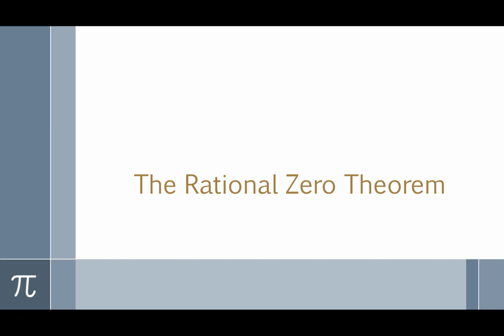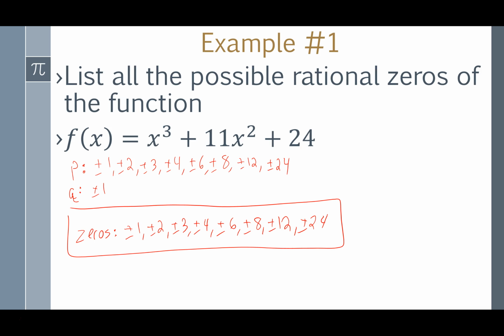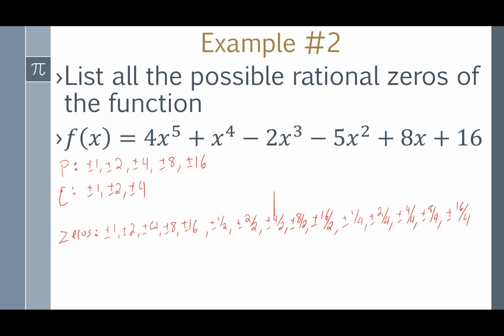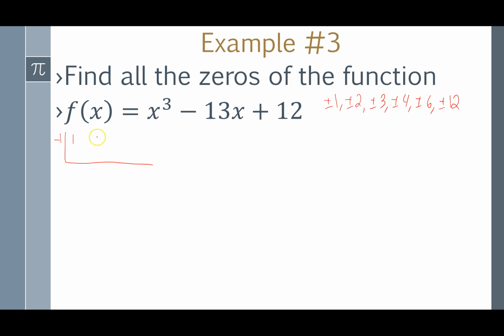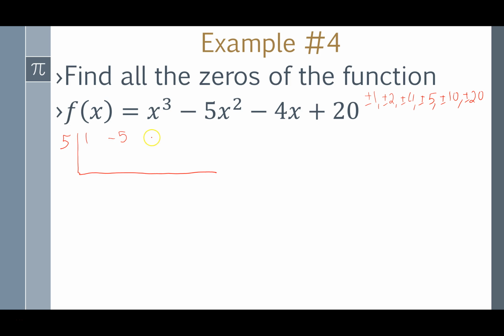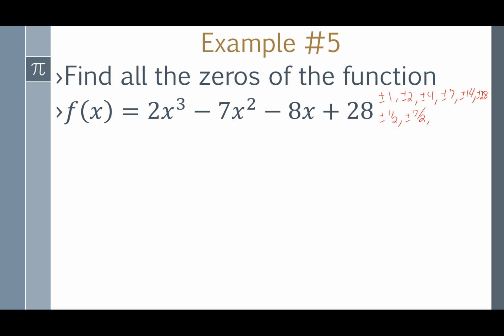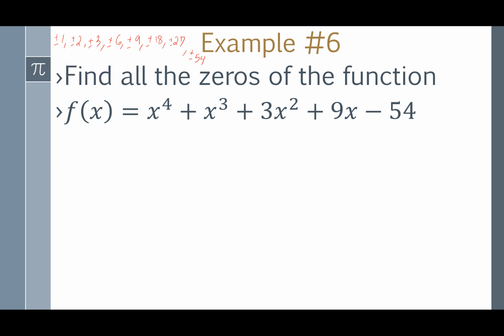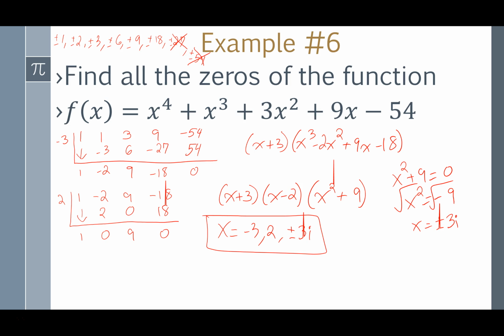3.7-The Rational Zero Theorem